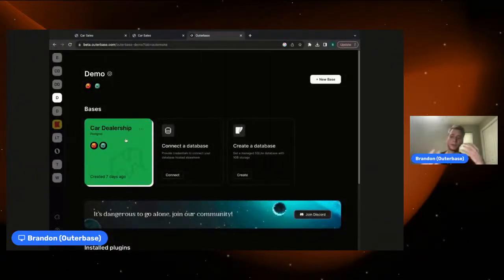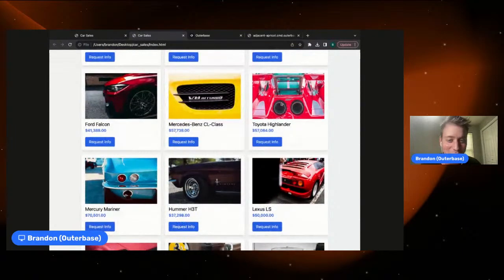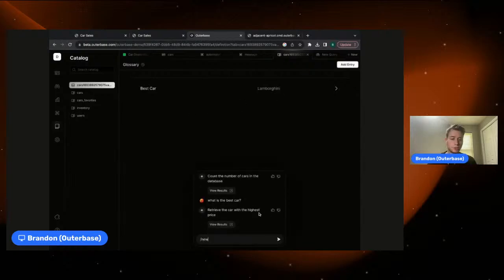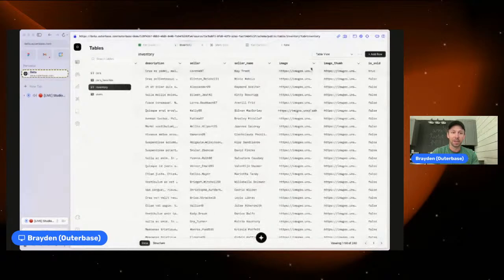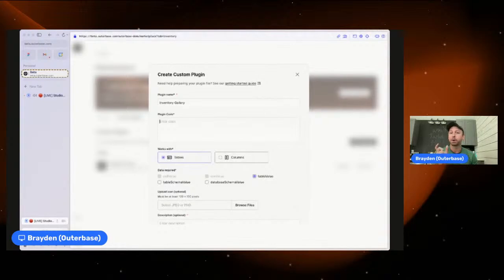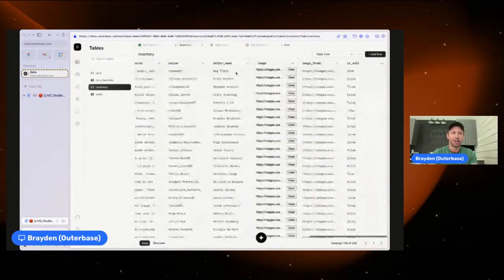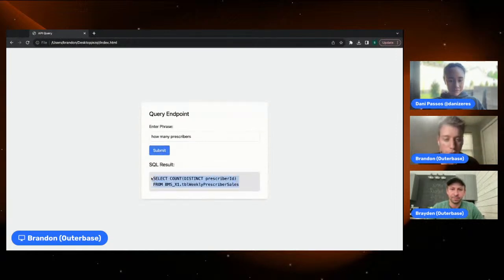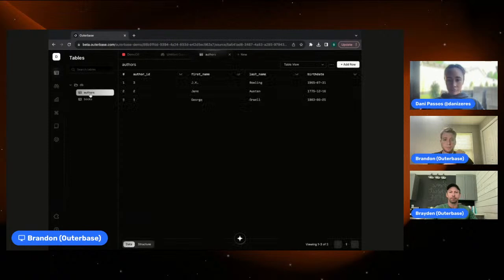Take control of your data | Outerbase Hackathon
Join us for a hands-on workshop with the Outerbase team as we explore the new age of data management and the Outerbase platform. Learn from the experts how to access your data through an easy spreadsheet-like experience, even without writing any SQL.

In this interactive workshop, you'll get a chance to explore EZQL, a tool that makes querying your data simple. You'll also learn about Commands, Outerbase's feature that lets you create workflows in your favorite language.

Whether you're an expert developer or new to the world of data, this workshop is designed to help you take control of your data with ease. Connect with fellow developers, mentors, and the Outerbase team. Together, let's make data management simpler and more powerful!

💡 More about Hashnode:
Hashnode is a blogging platform tailored for developers and tech enthusiasts. From AI-powered insights to Pro features, it offers a range of tools to elevate your blogging and newsletter experience.

Ready to take your blogging to the next level? Start writing on Hashnode today and explore the endless possibilities of our new AI-powered editor.